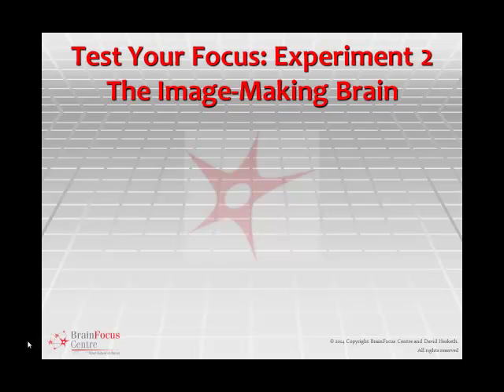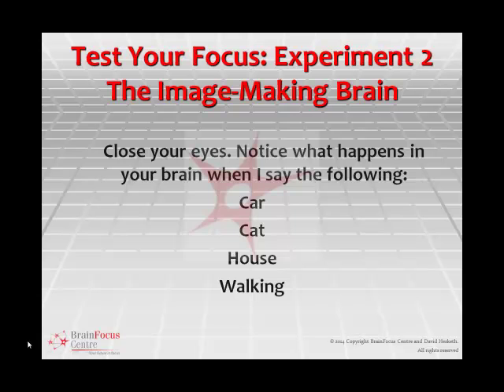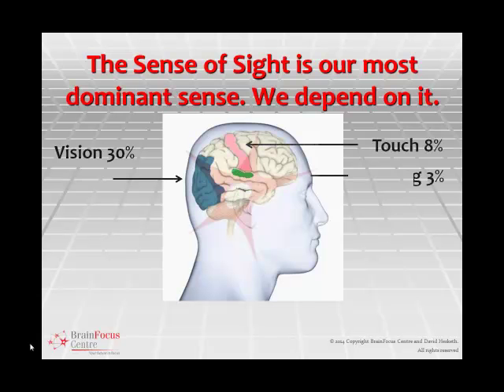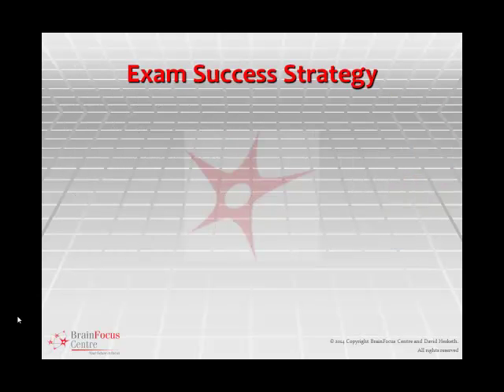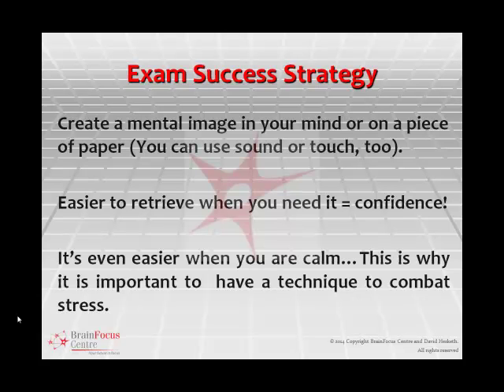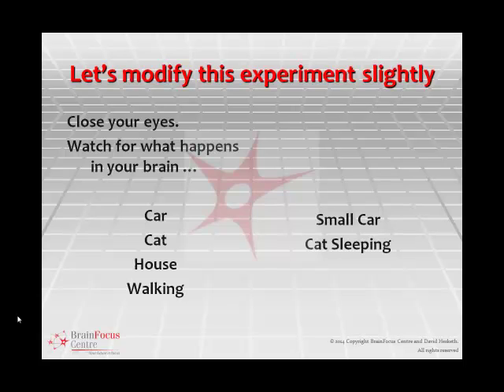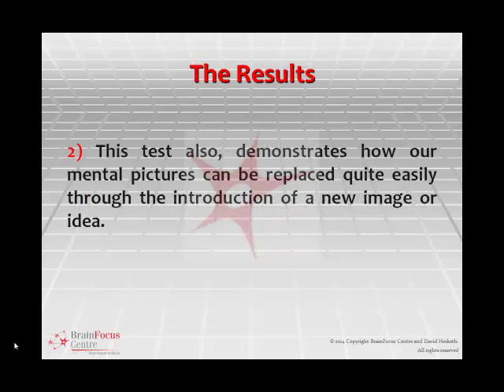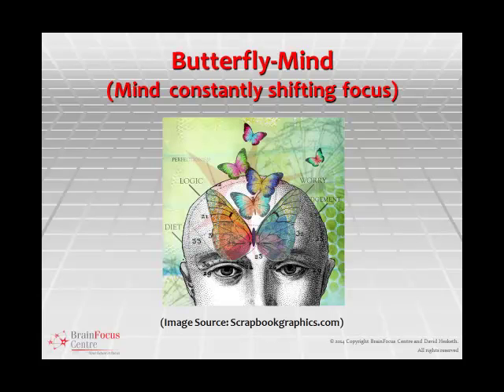Test Your Focus 2: The Image-Making Brain (Secrets of Exam Success pt 4)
Experience how the brain is really an image maker and one of the primary Laws of Thinking. You will empower youself to new levels of success just knowing these facts!